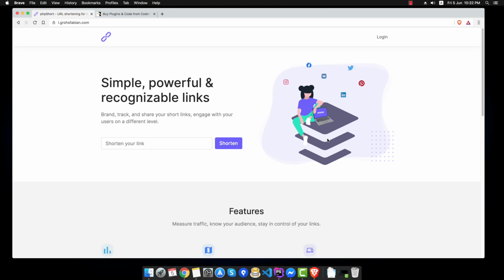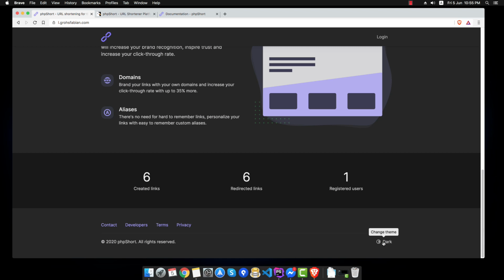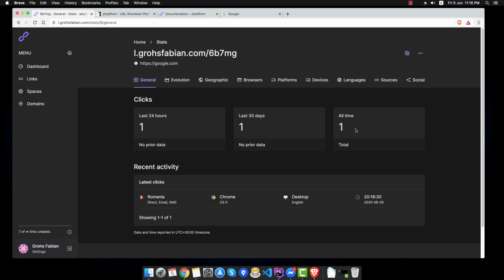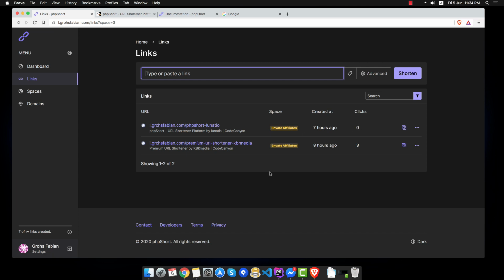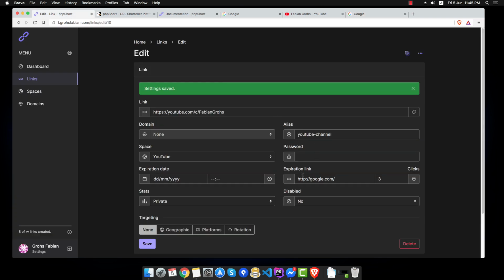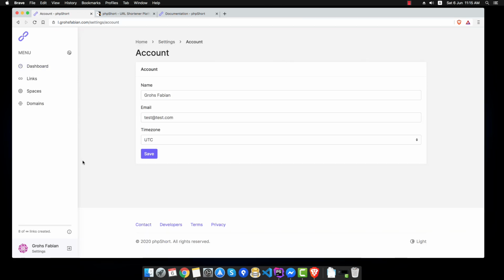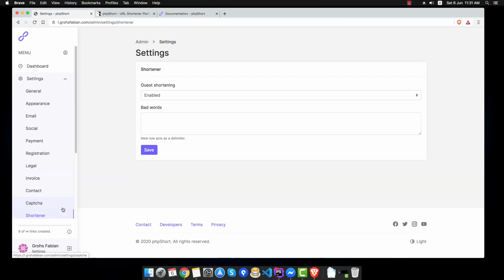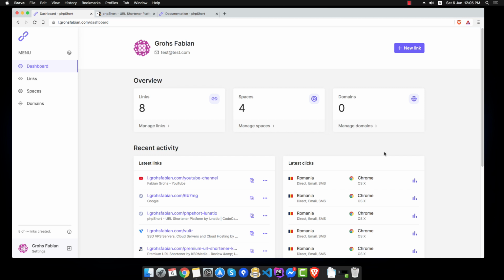phpShort - Self hosted URL Shortener by Lunatio - Review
In this video I am going to show you another self-hosted URL Shortener platform made with Laravel that gives you the advantage to only pay once and have a fully featured and also good-looking URL shortener for your personal or business shortening needs. phpShort was also featured on Envato's Codecanyon market and in my opinion, is the best one you can get right now on the market.

DigitalOcean Hosting (Get $100 in usable credit)